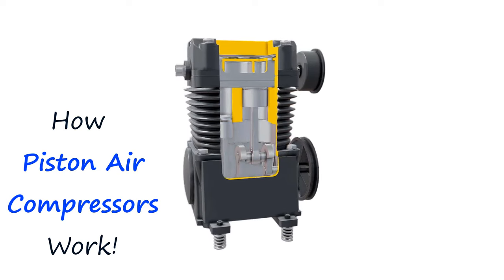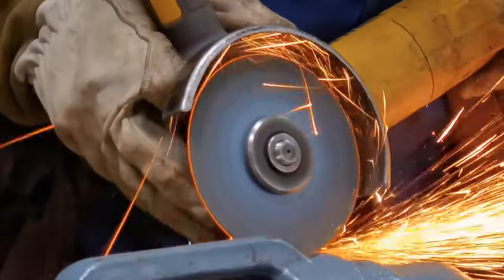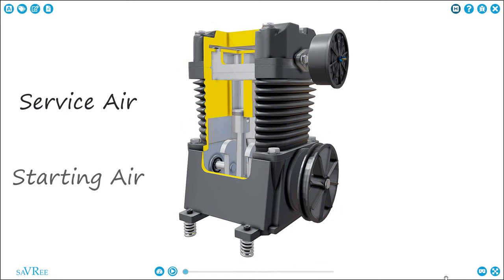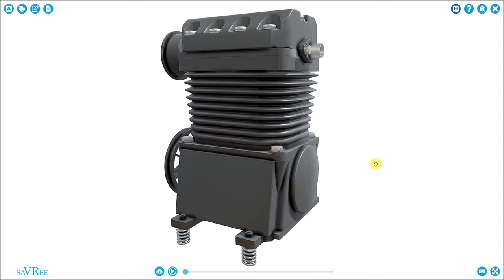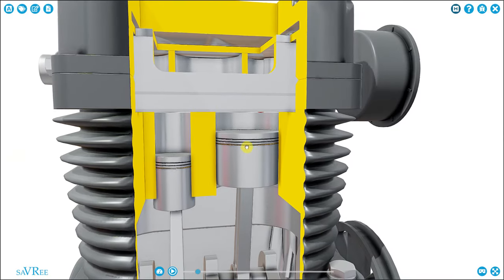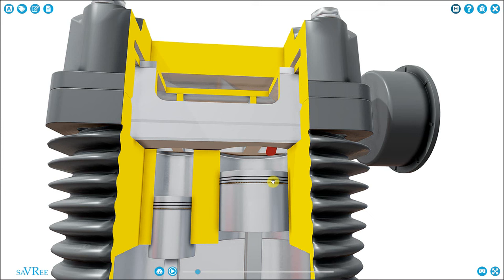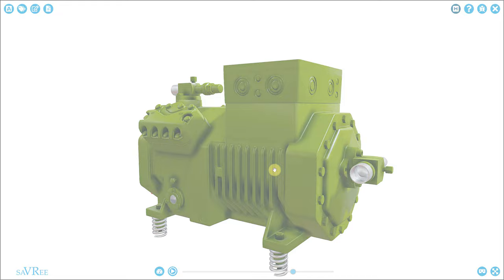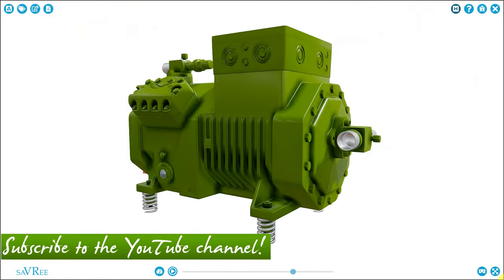How Air Compressors Work! (Piston Design)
Learn about air compressors! How they work, their different designs, their applications, and all of their main parts! This video focuses on the piston air compressor design.

▶️Introduction

Air compressors are used for various applications to provide air at pressure. Typical service and control air systems require air at approx. 7 bar (87 psi). Air systems are used to power hand tools (air tools), start combustion engines, spray paint work, and for general cleaning applications. This video shows:

- How piston air compressors work.
- What designs of compressor are commonly available.
- Typical applications of air compressors.
- What components and parts are used to make an air compressor function.